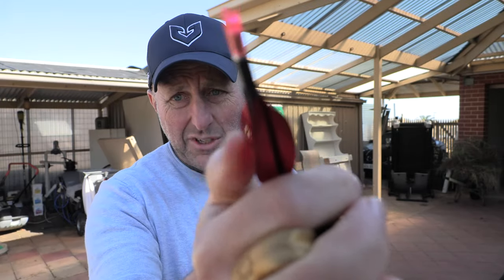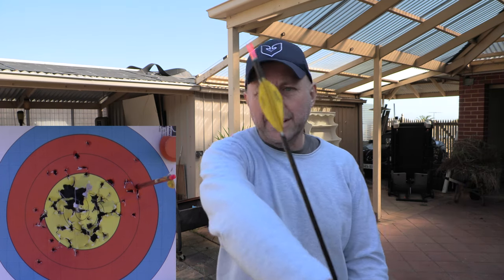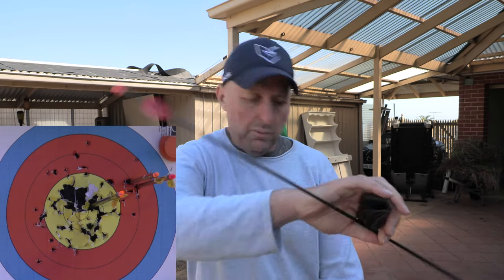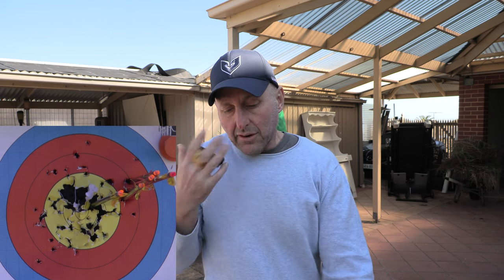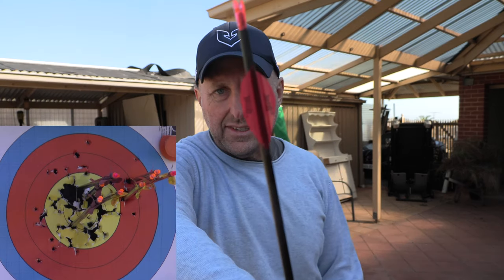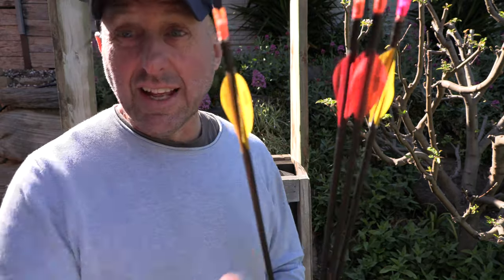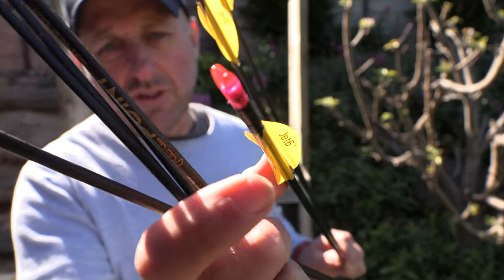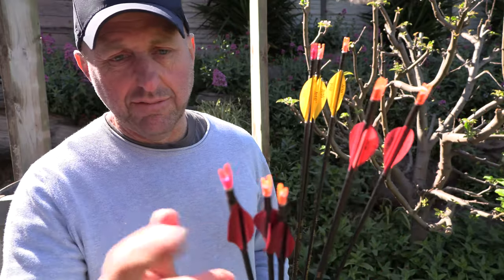Jet6 Vane comparison 1.75 vs 2.00 vs normal Spin wings Which is better?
We test arrows made with 1.75" amd 2.00" Jet6 vanes vs the traditional Spin Wing vane.  We discuss how you go about determining which one is right for you.